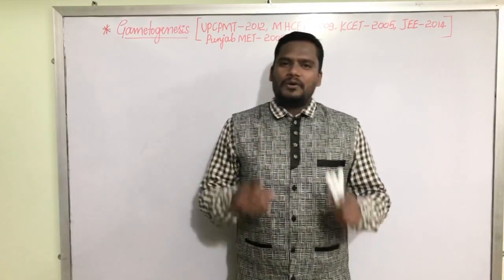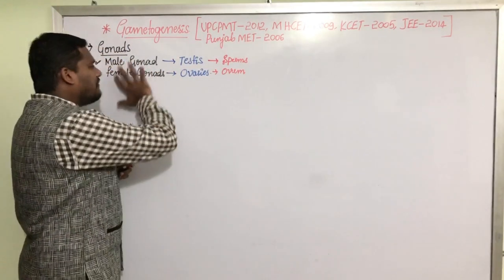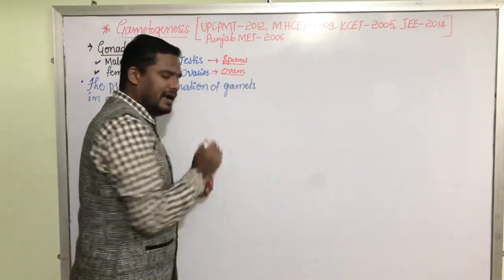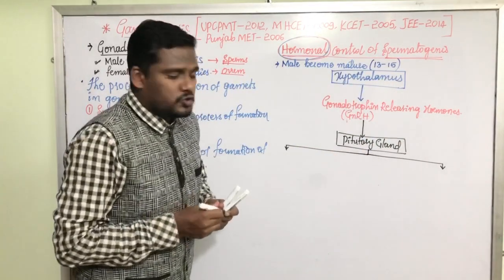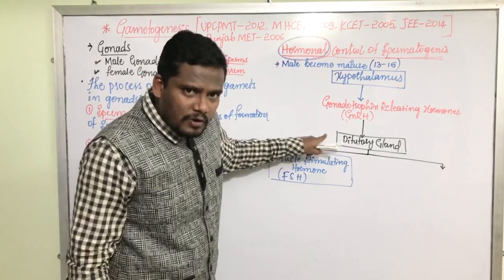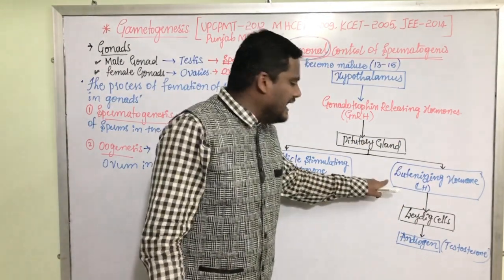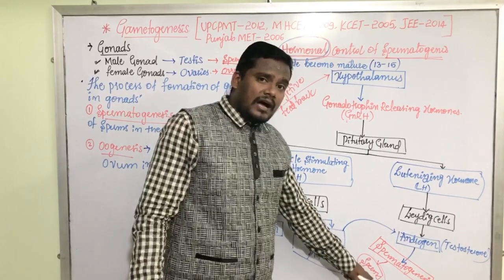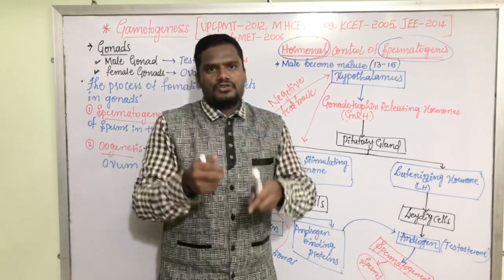Hormonal Control of Spermatogenesis.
Introduction to Gametogenesis. Types of Gametogenesis. Important definitions.